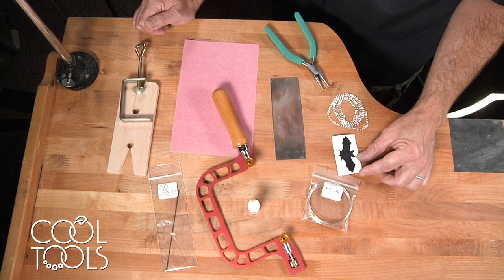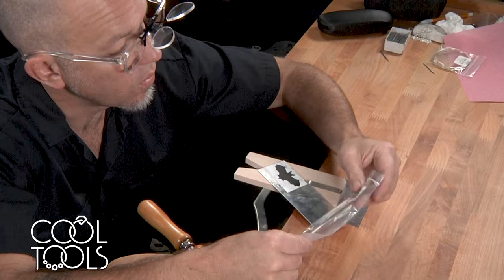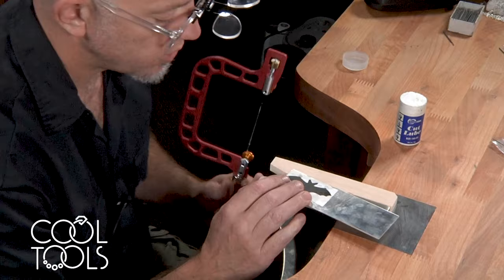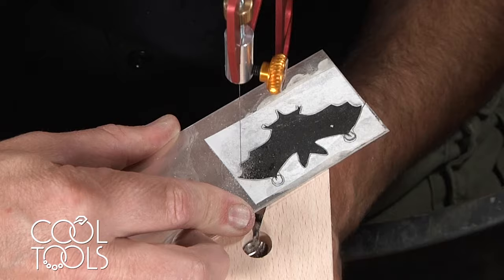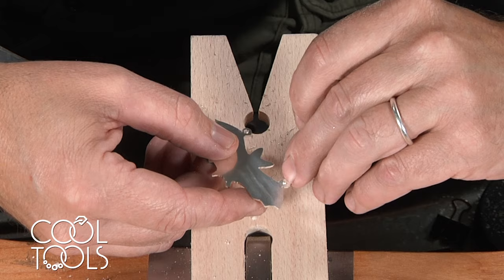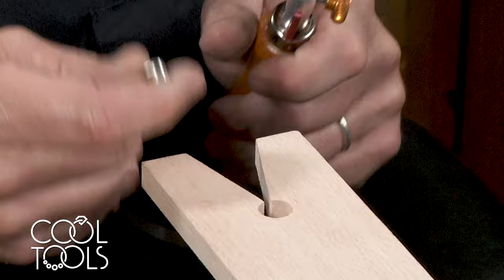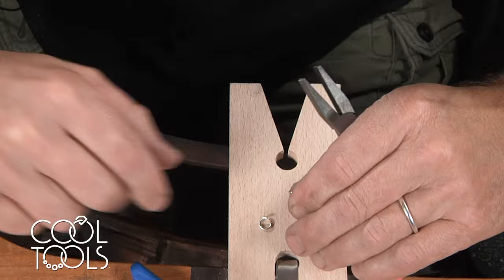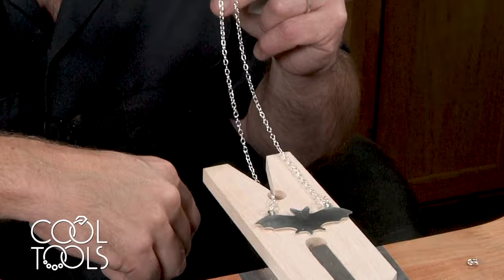Pierced Silhouette Pendant by Matt Breunig | Sawing Metal Techniques | Cool Tools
Click here for the tools and supplies used in this video

Learn how to saw a silhouette shape out of sterling silver sheet metal. This project can be done with any shape of your choice. Create your own jump rings with sterling silver wire.

Upon graduating high school in Hastings, NE, Matt Breunig attended the Texas Institute of Jewelry and Technology in Paris, TX. This is where he received his Goldsmith and Gemologist Degree. After working as an in-house jeweler for over 20 years he decided to start his own business. He is influenced heavily by the music he listens to in his shop, as well as custom ideas from people he meets at art shows. All of Matt’s jewelry is either made through lost wax or lost object casting, with centrifugal caster, or it is hand fabricated. Moving to Indiana in 2013 and becoming a member of Indiana Artisan has expanded his reach into the Hoosier art community. Becoming involved in the Fort Wayne art scene has brought lots of new opportunities and an exciting future with many more years of making beautiful jewelry.